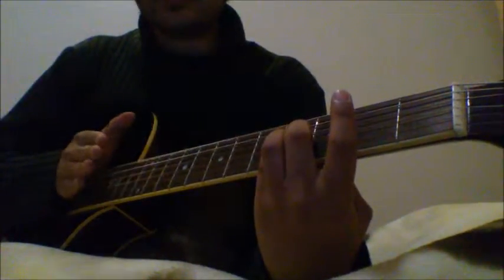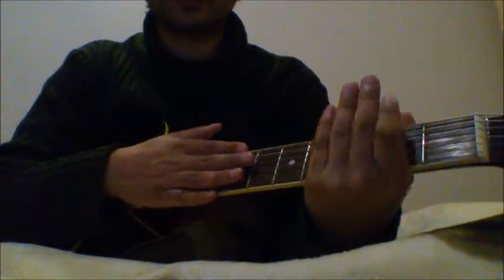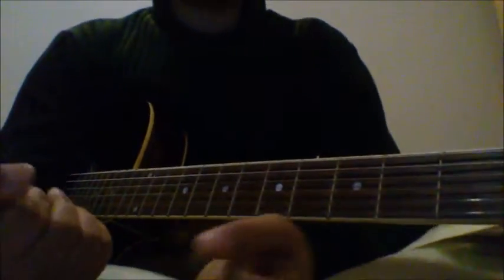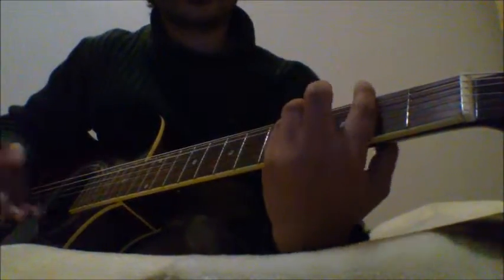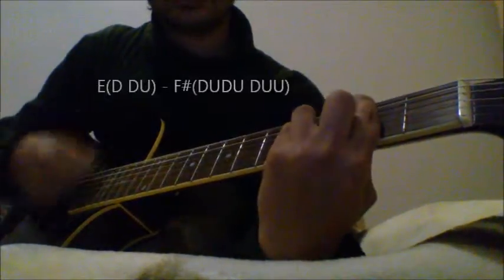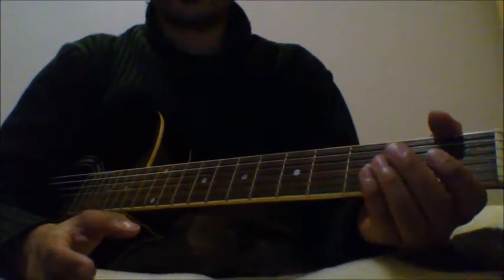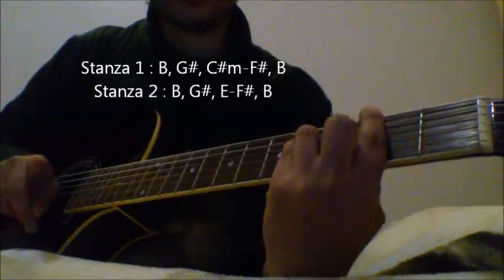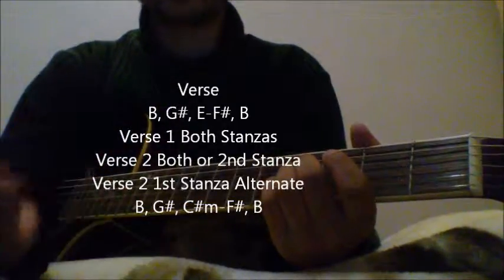"Tu Mere Paas" (Wazir) Guitar Tutorial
Hello everyone,  this is an acoustic guitar tutorial for the song "Tu Mere Paas" from the movie "Wazir". A beautiful song and i just hope you like the video. For reference do listen to the original song and my own version for how and where to use the chords. Enjoy ;)